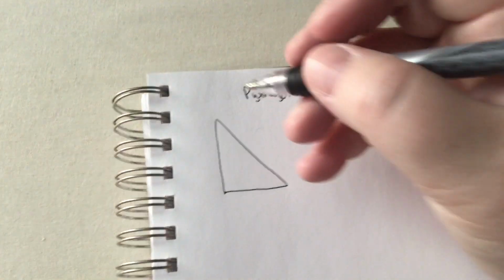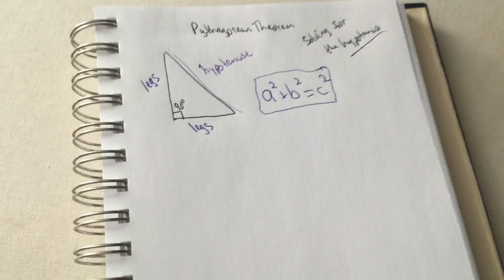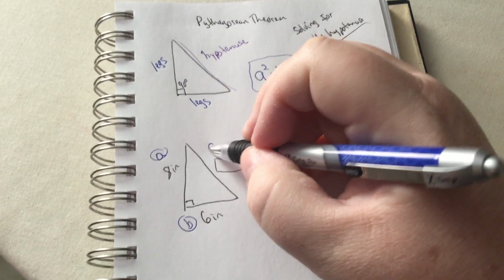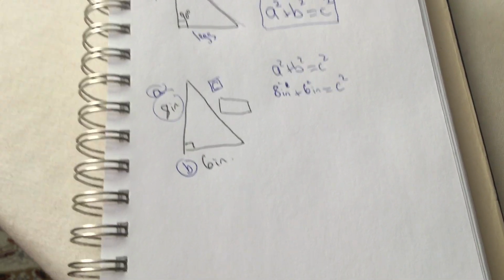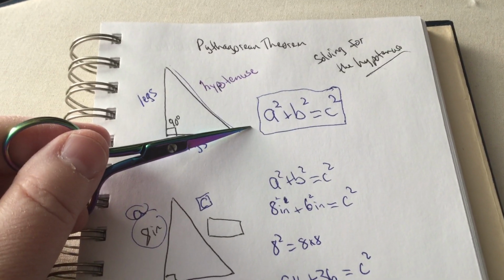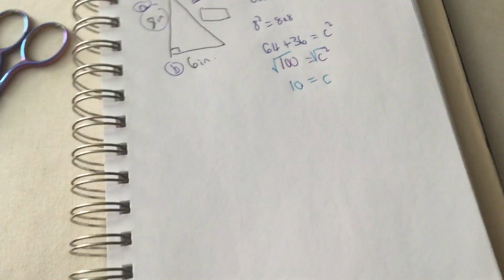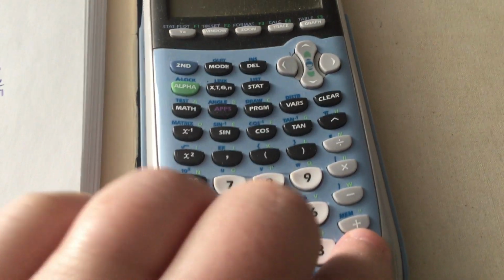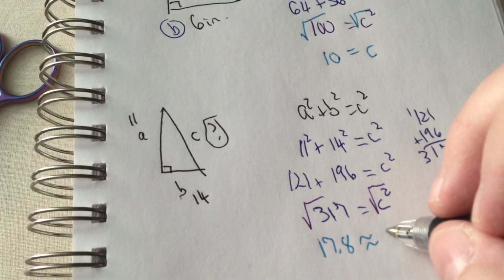How to find the hypotenuse of a right triangle